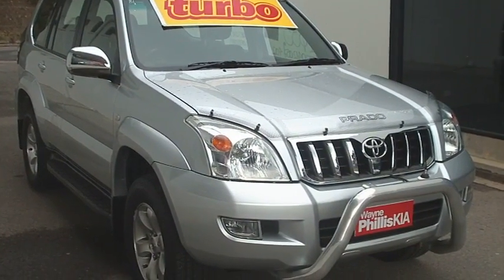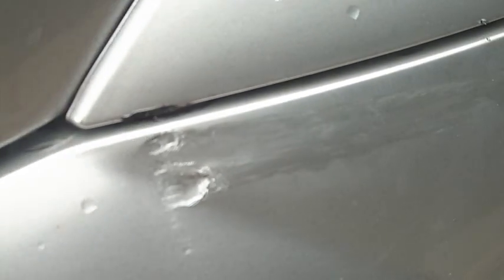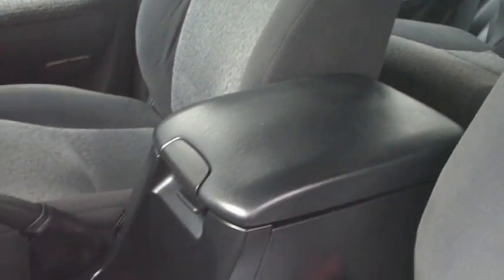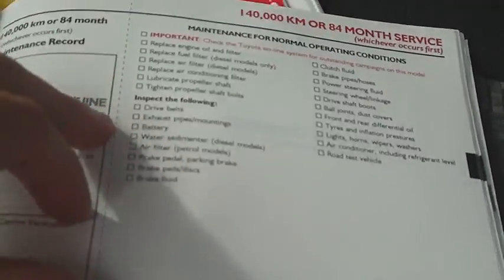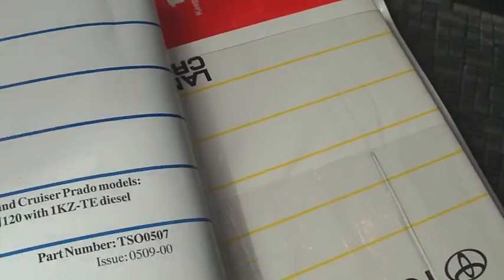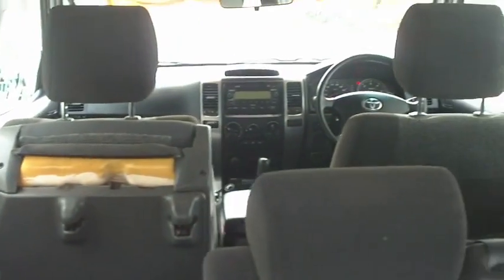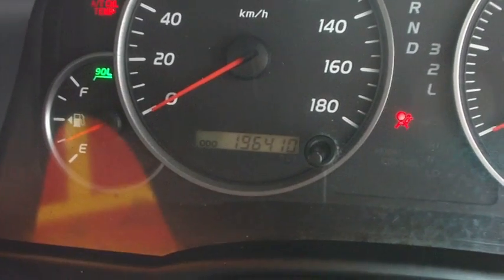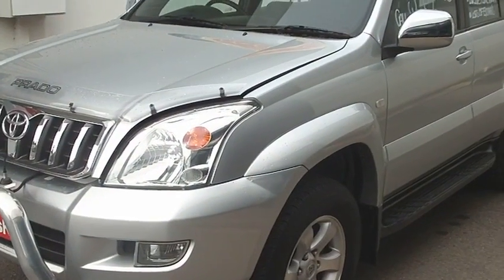Prado GXL Wayne Phillis